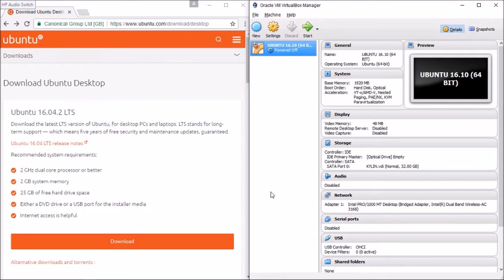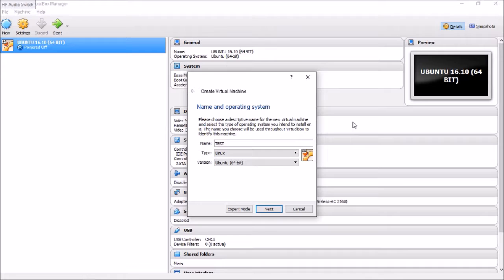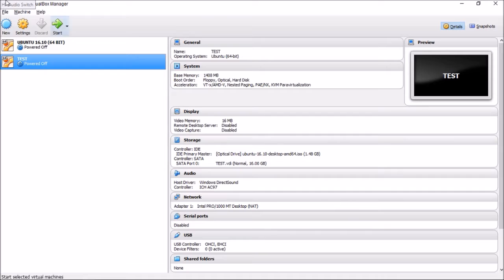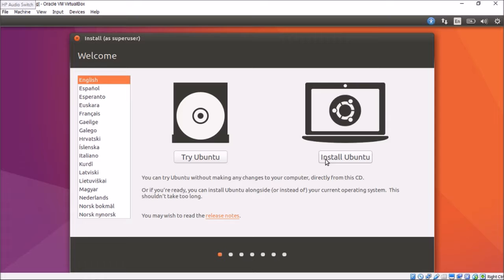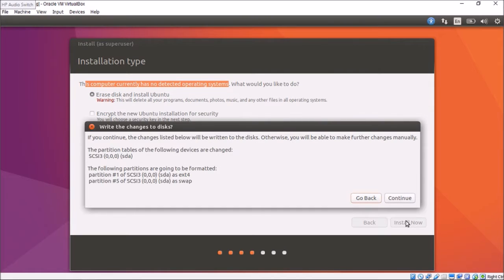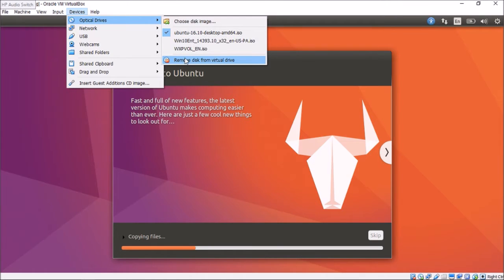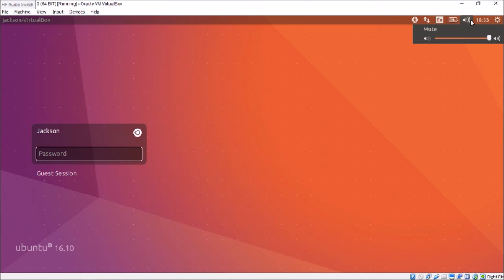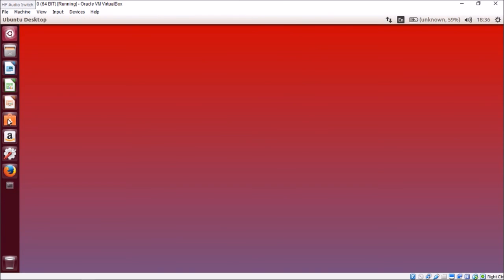How To Install Ubuntu On To A Virtual Machine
Sorry for the choppy audio i am using my built in mic on my laptop and a new screen recorder